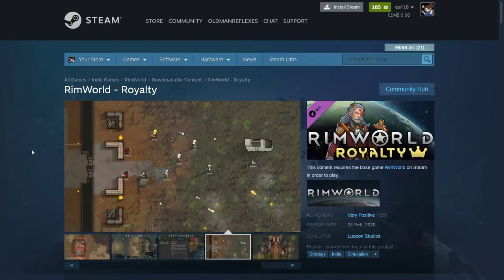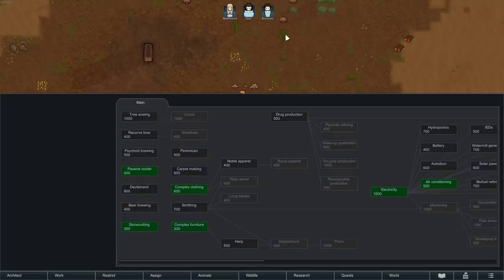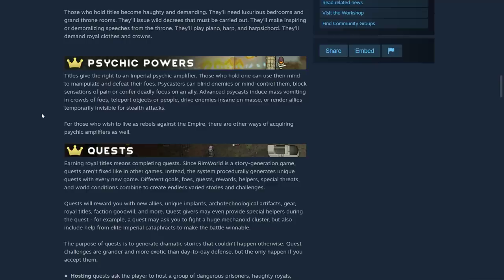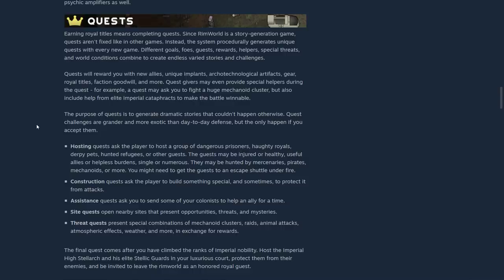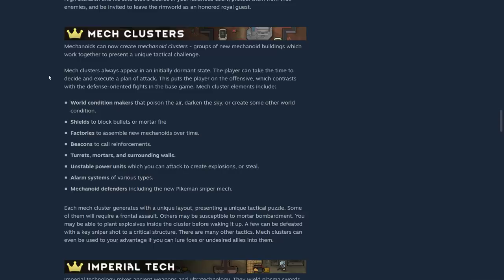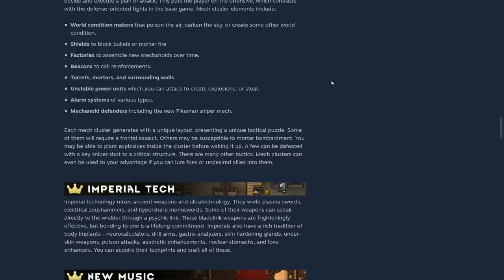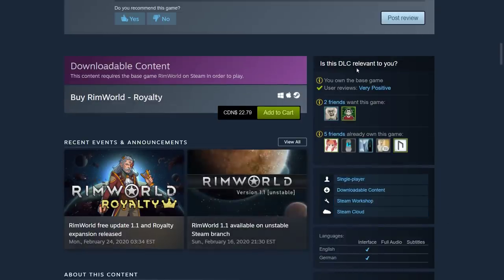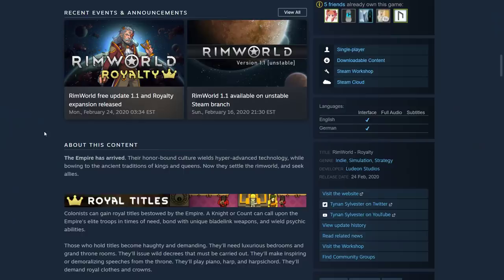RimWorld: Royalty -- A brand new expansion out TODAY!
This came out of NOWHERE and I'm so excited!

Snail Mail:
P3A 4S8